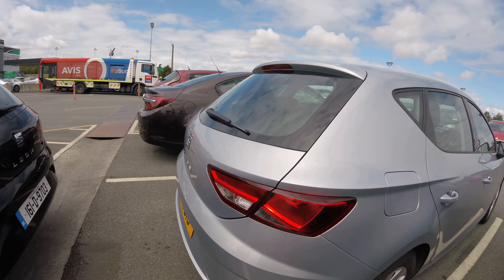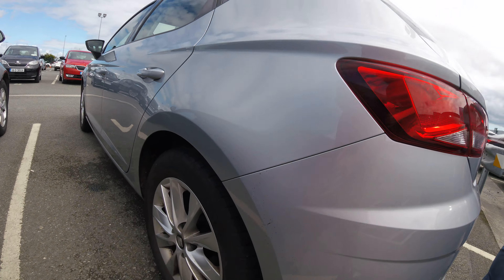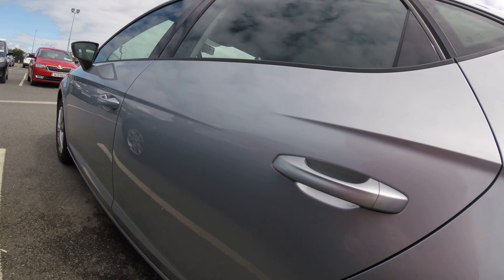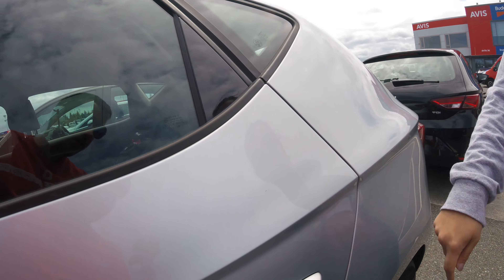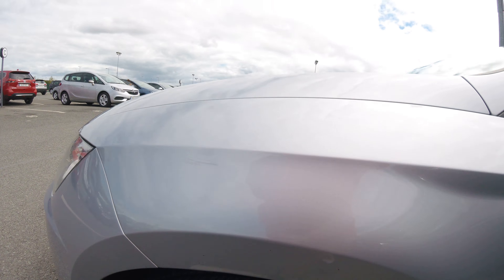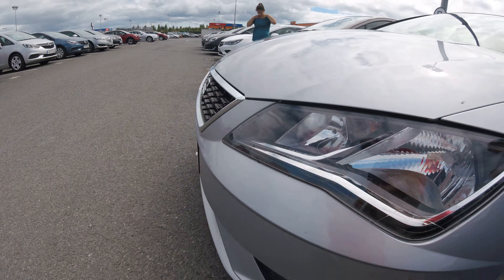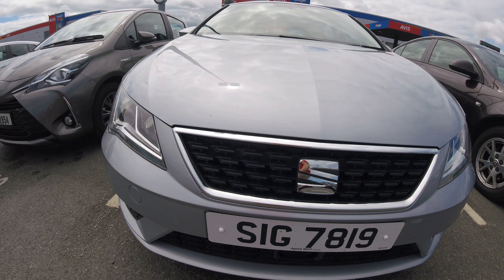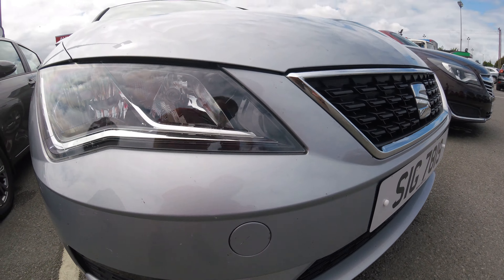Checking out the rental car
Video 4/27 from 6-16-18 going to Ireland